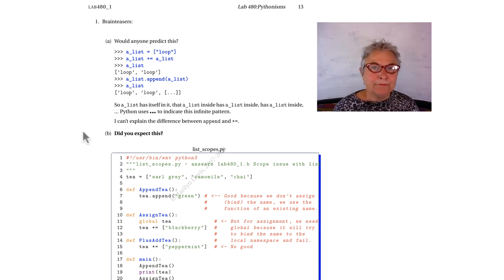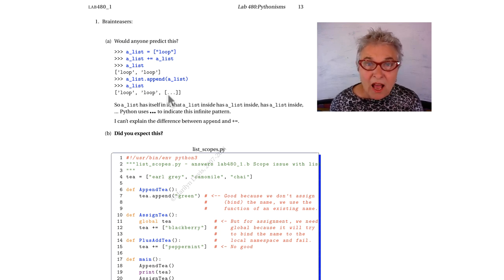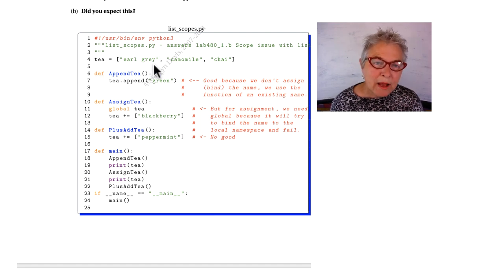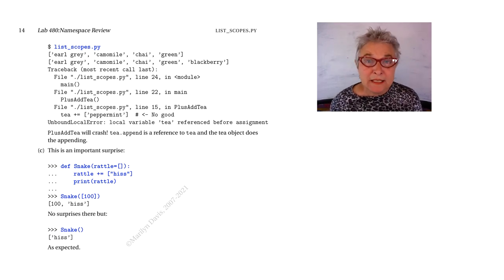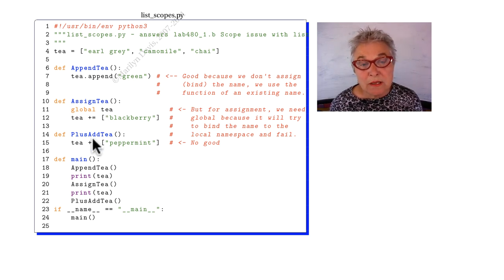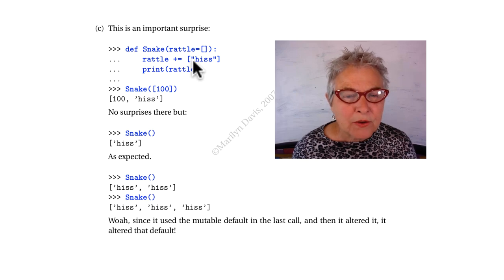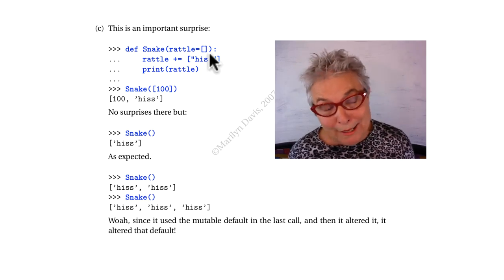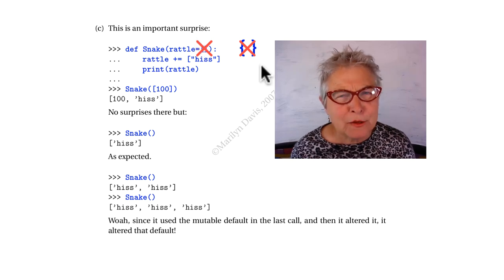Lab480 Pythonisms solutions